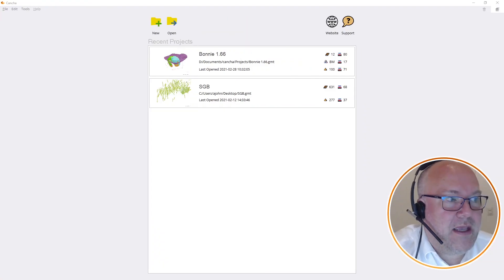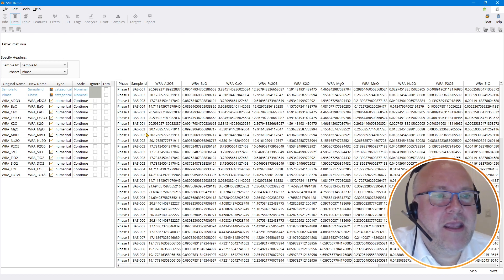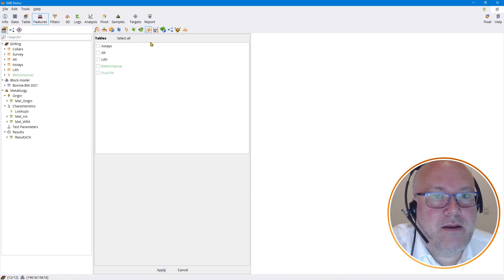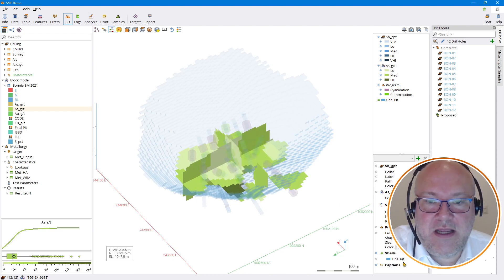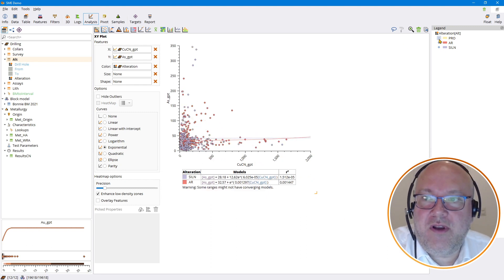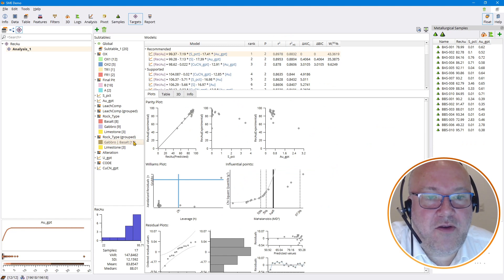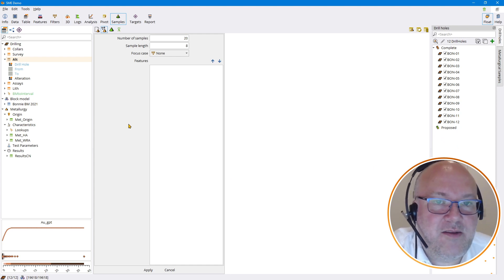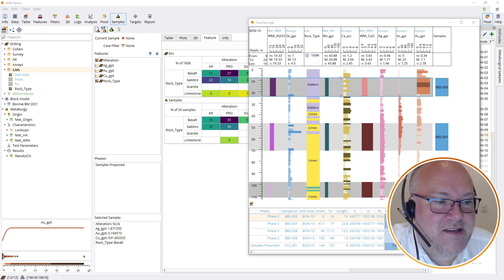Cancha geometallurgy 14 minute speed run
A complete walk through from importing data to domain selection, model generation, and sample selection, all in just 14 minutes.
Too fast to be a tutorial, but this will show you quickly all of the power of Cancha for geometallurgy, no editing, no smoke or mirrors.